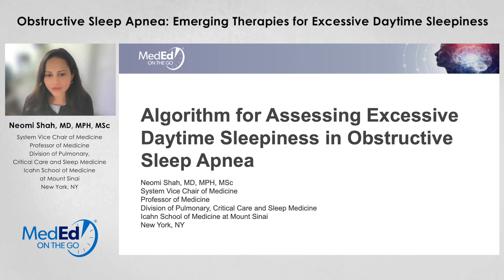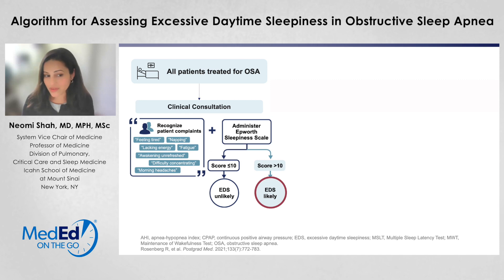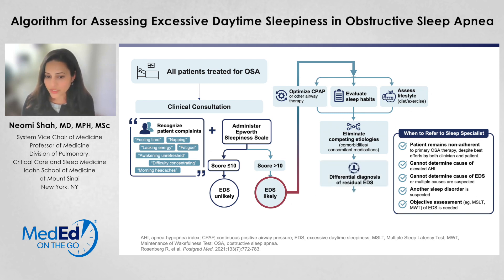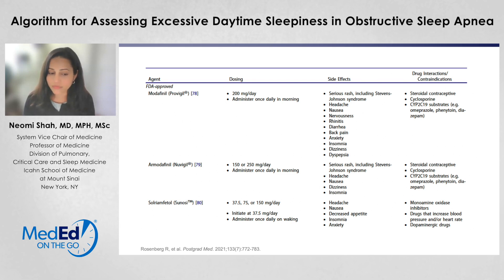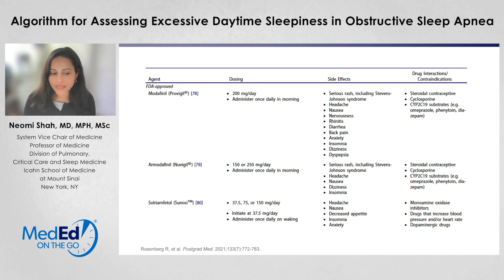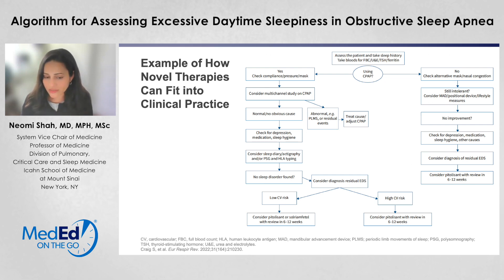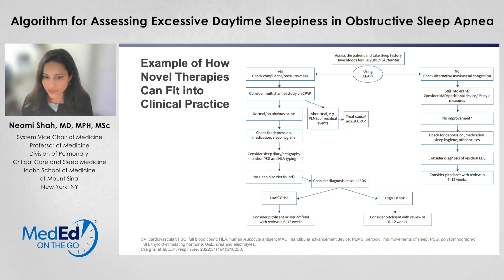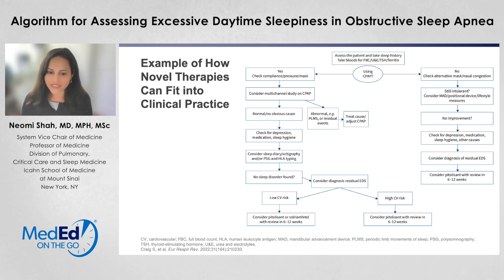Algorithm for Assessing Excessive Daytime Sleepiness in Obstructive Sleep Apnea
Dr. Neomi Shah of Icahn School of Medicine explains the algorithm to assess residual excessive daytime sleepiness in treated obstructive sleep apnea.

This video is part of a larger CE/CME Certified program entitled: Obstructive Sleep Apnea: Emerging Therapies for Excessive Daytime Sleepiness. You can receive free CME credit, view this video, and download slides from the presentation